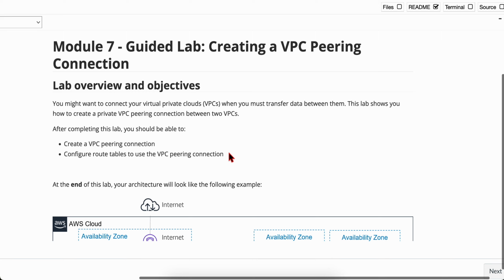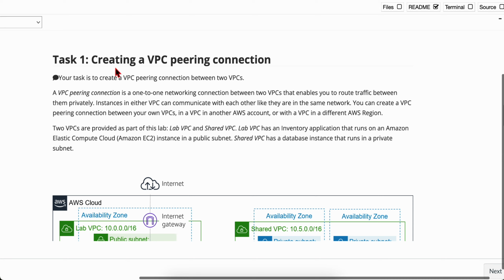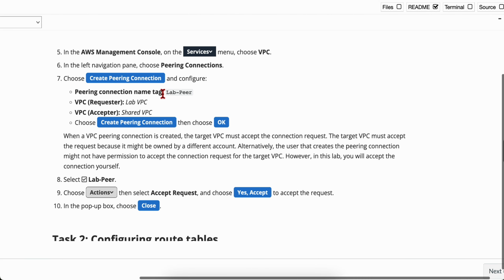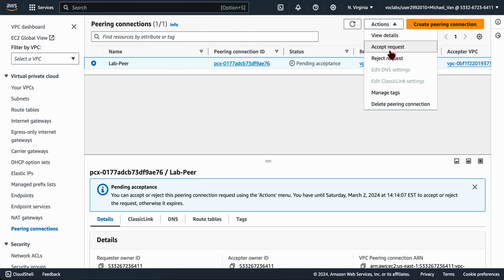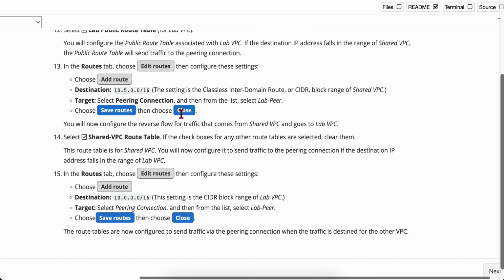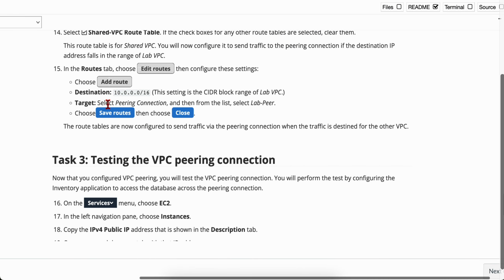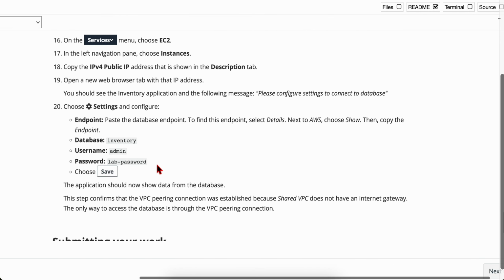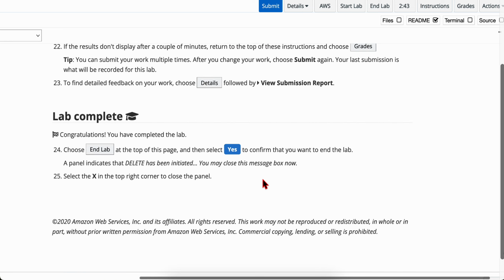Creating a VPC Peering Connection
You might want to connect your virtual private clouds (VPCs) when you must transfer data between them. This lab shows you how to create a private VPC peering connection between two VPCs.

After completing this lab, you should be able to:

    Create a VPC peering connection
    Configure route tables to use the VPC peering connection